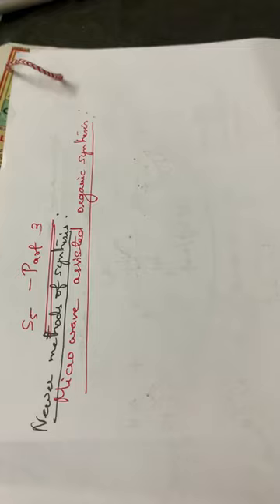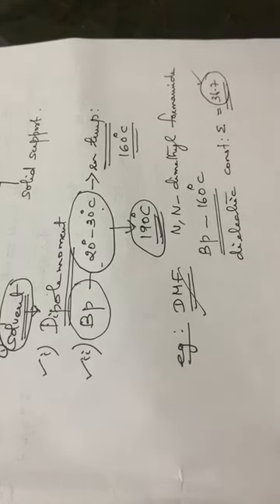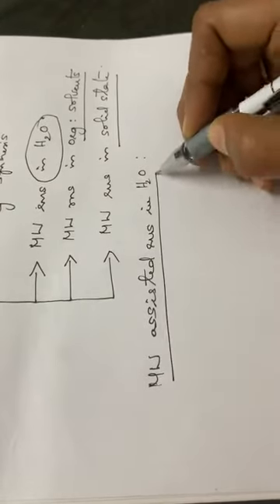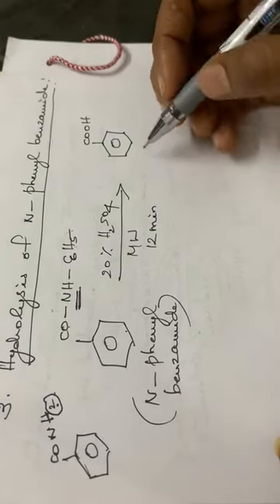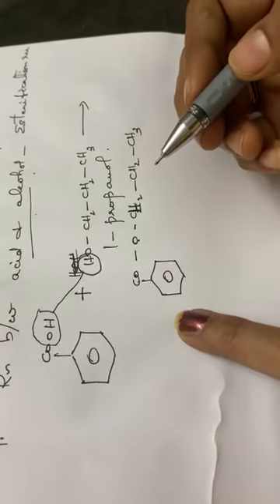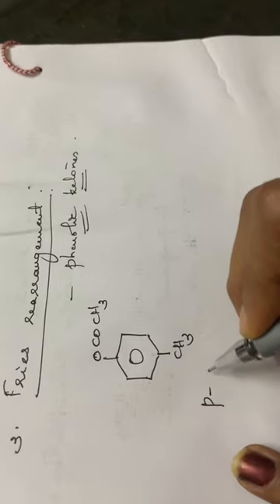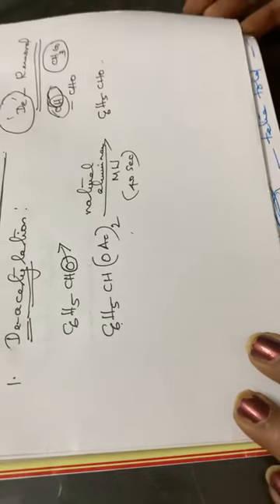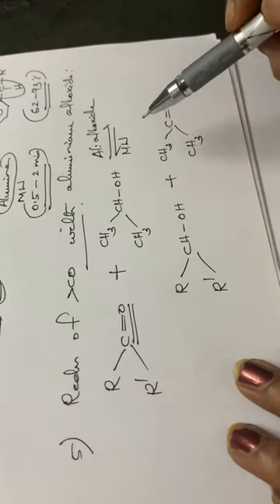S5 Organic Chemistry part 3